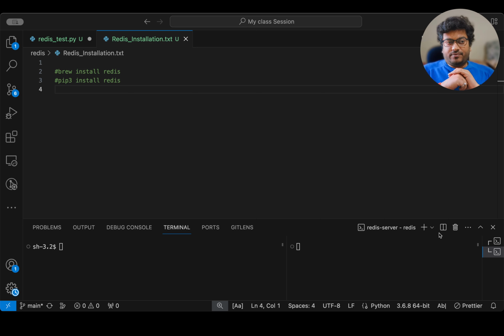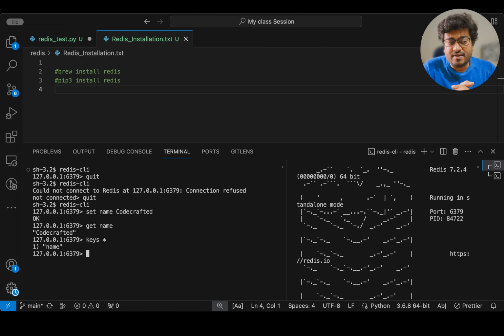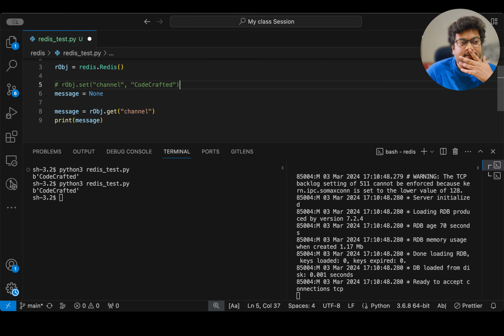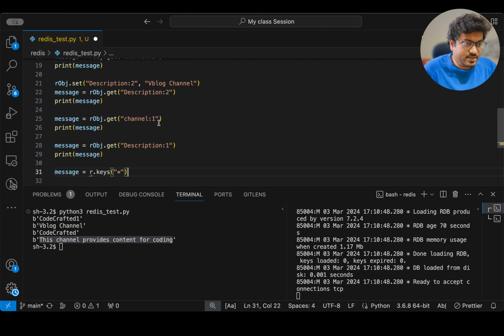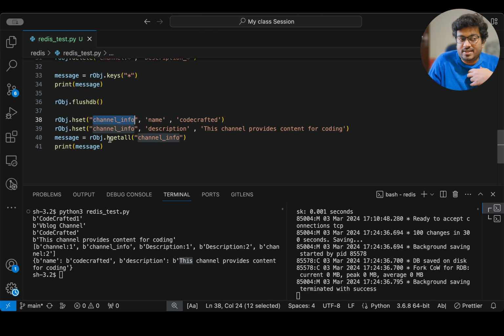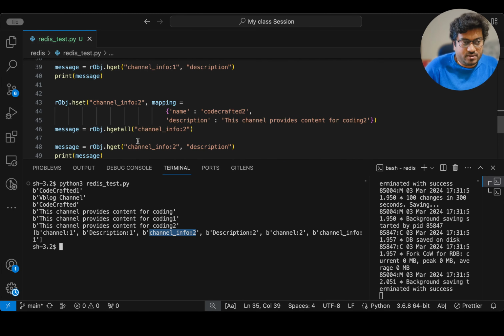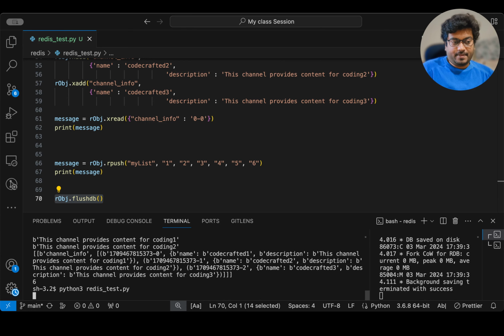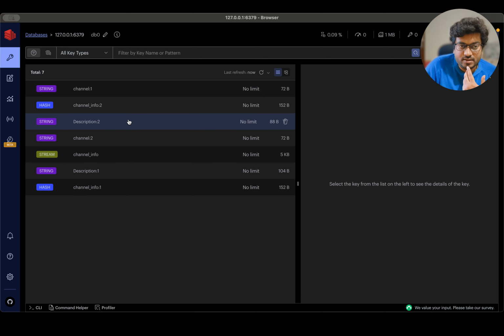Redis Python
🚀 Redis with Python Tutorial - Installation, Basics, and Hands-on Examples 🚀

Welcome to this comprehensive Redis tutorial tailored for Python enthusiasts! In this video, we'll cover everything you need to know about Redis – from installation on macOS to connecting with Python using redis-py , understanding key concepts, and diving into practical examples.

📖 Tutorial Highlights:
Redis Installation on macOS: Step-by-step guidance on installing Redis on your macOS machine.
pip3 Redis Installation for Python: Learn how to seamlessly integrate Redis with Python using pip3 install redis.
Understanding Redis: Explore the fundamentals of Redis and grasp the key differences between Redis and traditional RDBMS/SQL databases.
Redis-cli: Get hands-on experience with Redis-cli for direct interaction with your Redis server.
Python Code for Redis Operations:
Connecting to a Redis Server
Working with String Key-Value Pairs
Utilizing Hash Sets (hset)
Exploring Streams
Clearing Data with FLUSHALL
Retrieving All Keys with KEYS *
🤔 Redis vs. RDBMS/SQL:
Uncover the distinctions between Redis and traditional relational databases, understanding when to choose Redis for your projects.

💻 Hands-on Coding:
Follow along as we write Python code snippets to connect with Redis, perform basic operations, and explore advanced features.